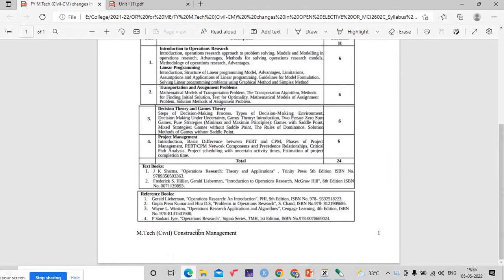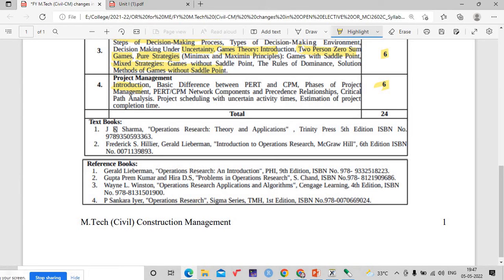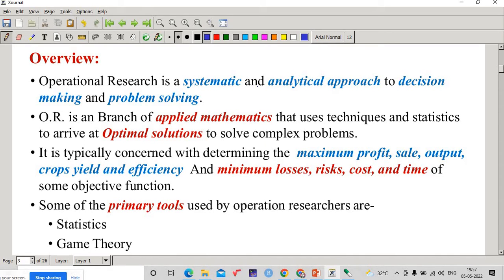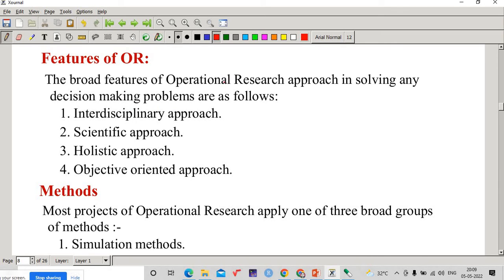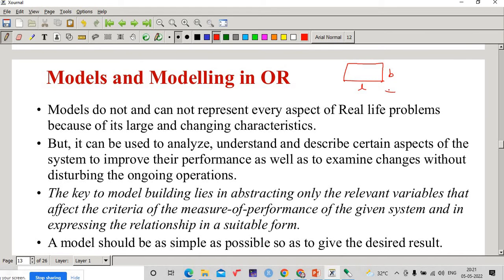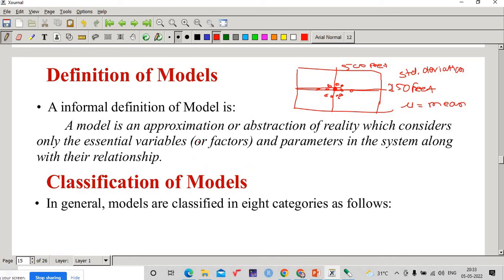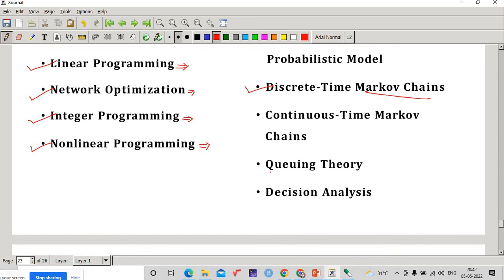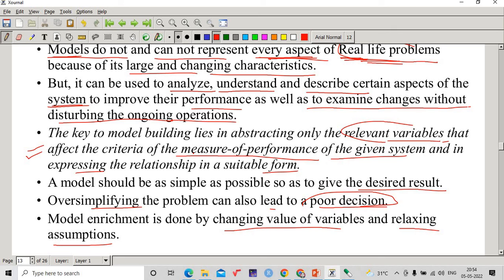Introduction to OR